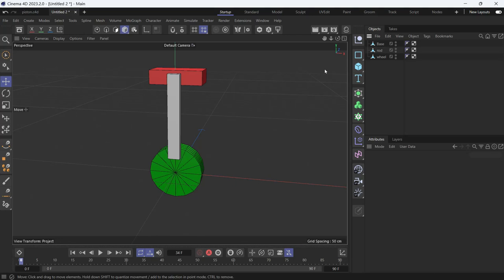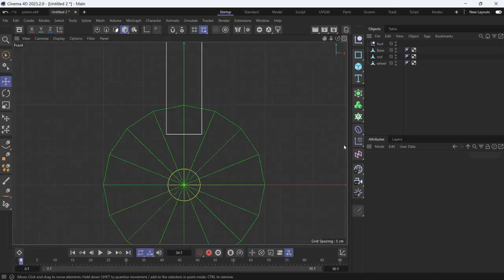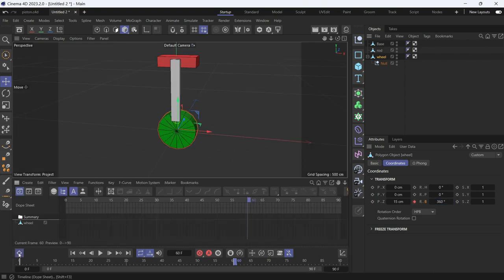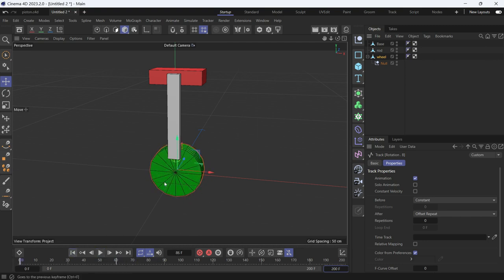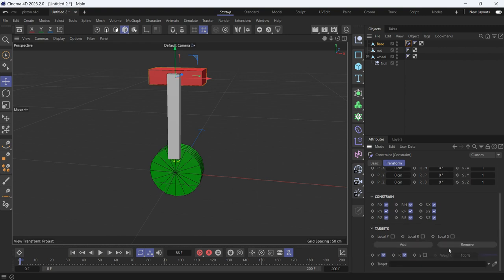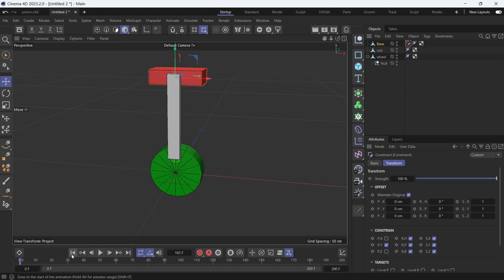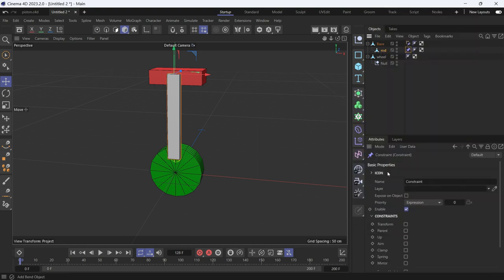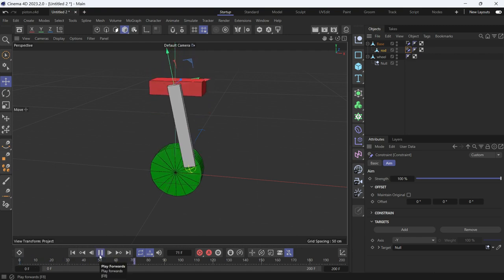How to create a Piston using Constraints in Cinema 4D 2023 @MaxonVFX ​